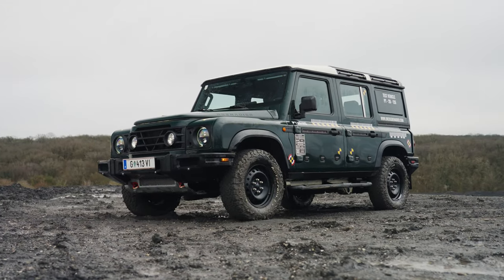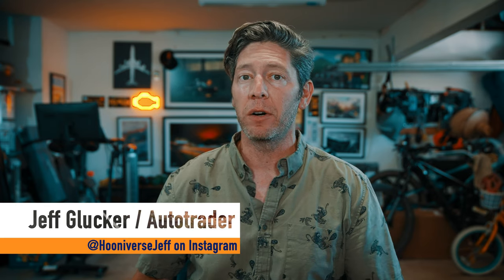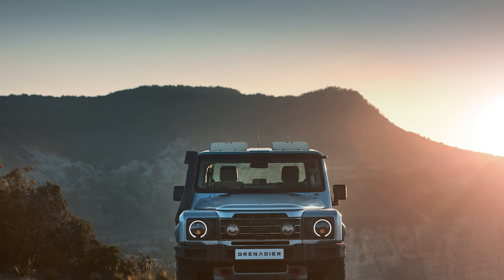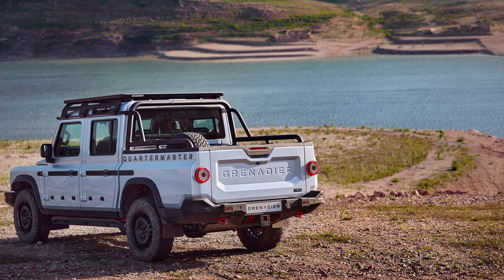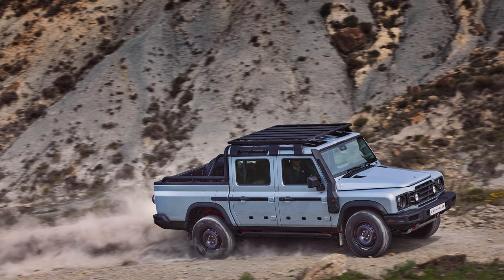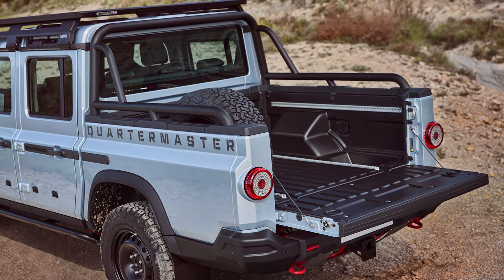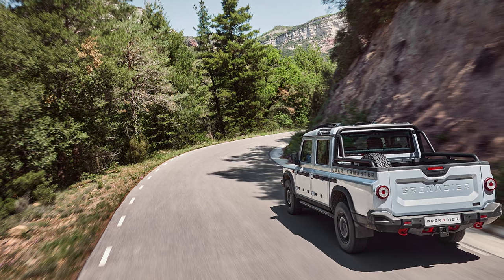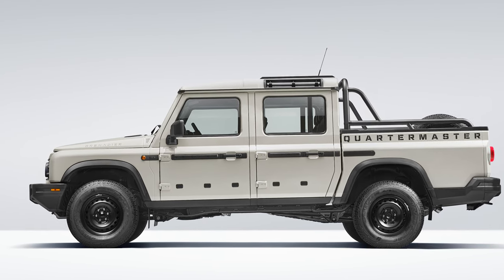2024 Ineos Grenadier Quartermaster is a pickup prepped for adventure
Ineos is already rolling out a second model after just launching its first, the Grenadier Quartermaster. This is the pickup truck version of its Grenadier SUV, and it looks just as tough and ready for off-road adventure.

00:00 Ineos Grenadier Quartermaster
00:48 Why Quartermaster?
01:10 The Specs
01:58 More Useful Space Out Back
02:09 Go Anywhere-Ability
02:38 On-Sale in the US in 2024